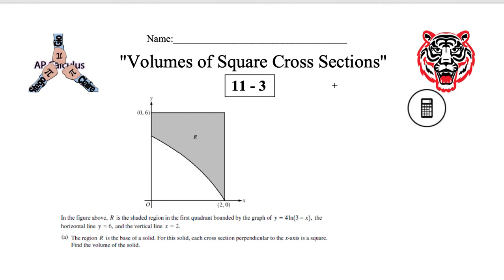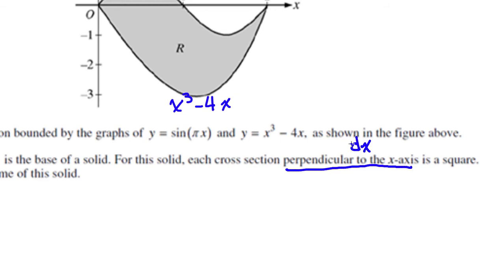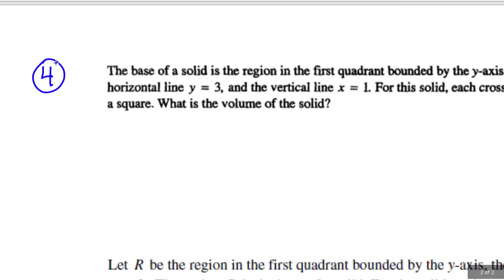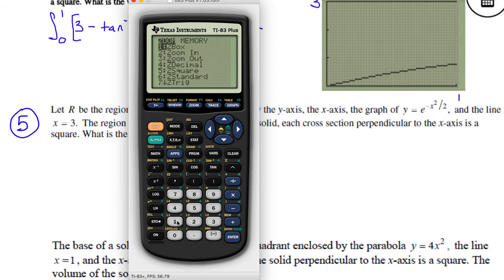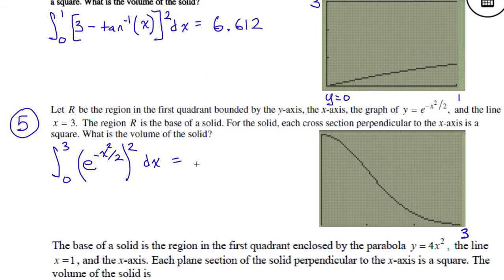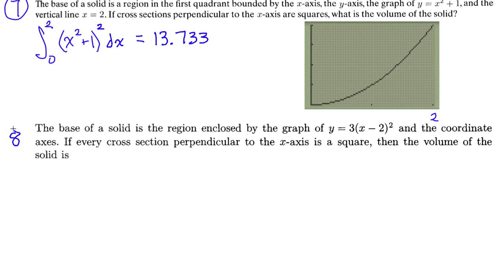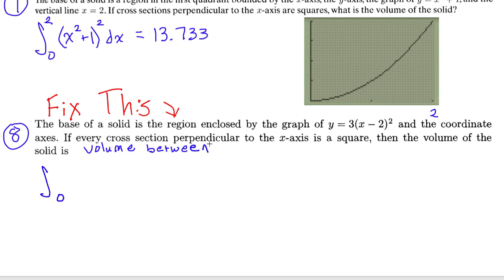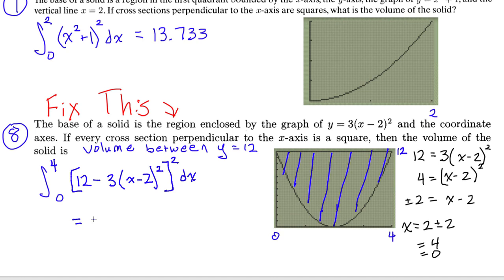AP Calculus AB WS 11-3